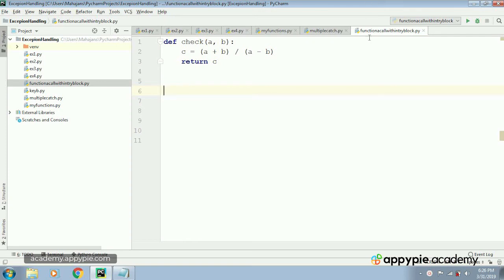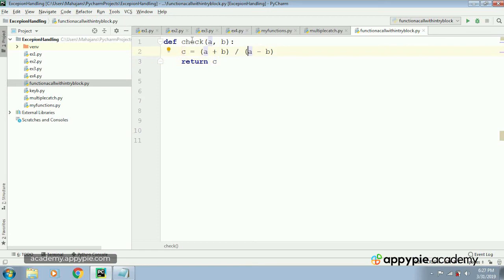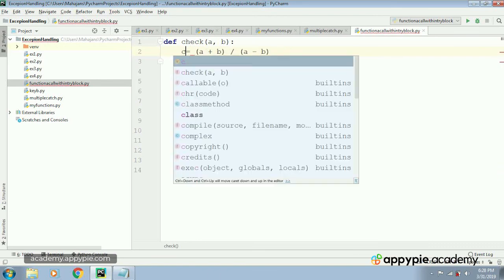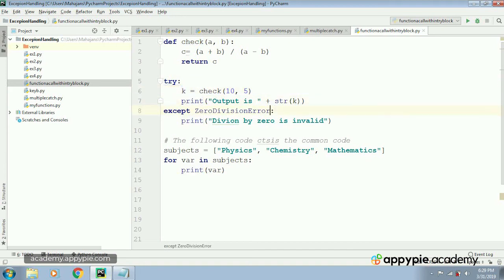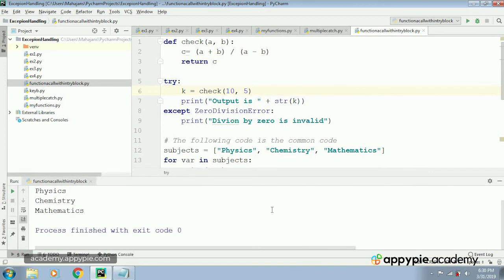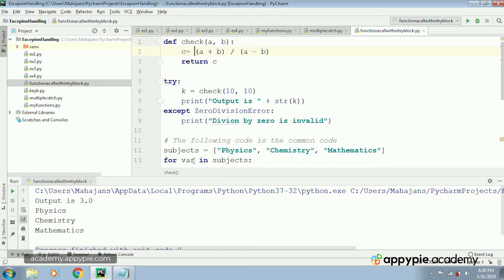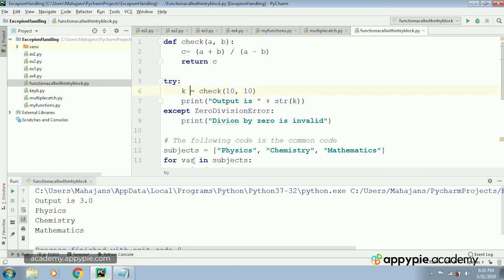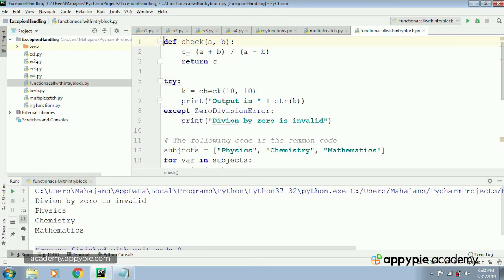Calling a function from within try block - Lesson 134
Calling a function from within try block - Lesson 134 - Learn Python programming, and make your career in machine learning, data science, and web development. This course is a great introduction to both fundamental and advanced programming concepts to make you master in python programming. You will also learn how to represent and store data using Python data types and variables, and use conditionals and loops to control the flow of your programs.